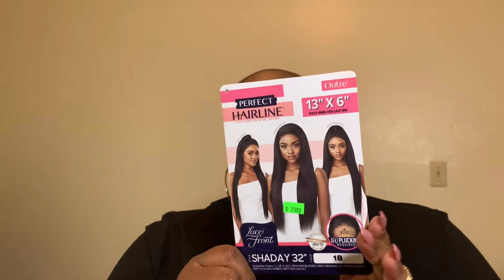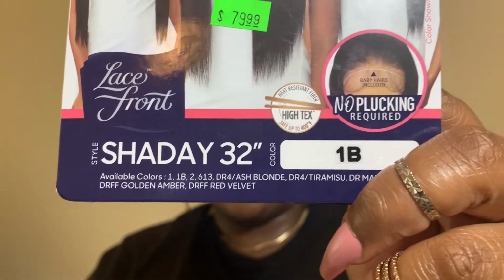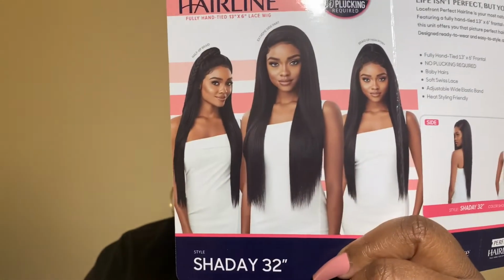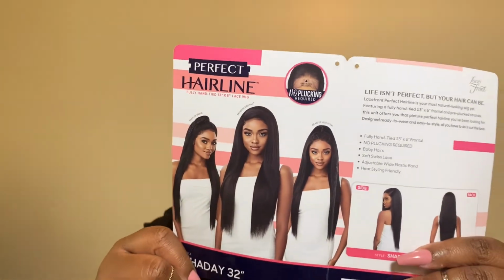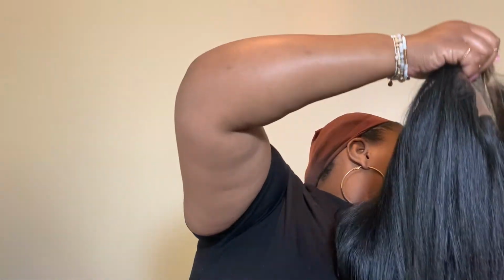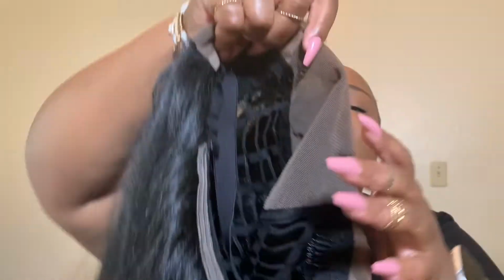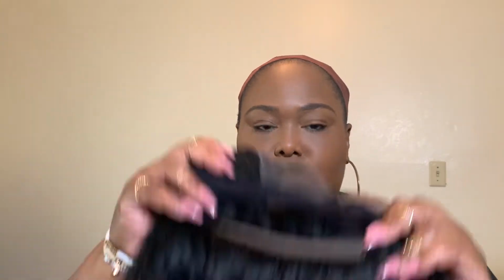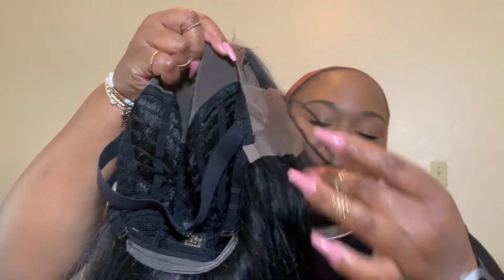Outre’s 32” Synthetic Wig: Shaday | Looks So Realistically Natural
Hey my gworrrrrllllsss! Shaday is giving a fresh press on natural hair. She’s long ( 32 inches to be exact) and can be styled in many ways. Watch and enjoy!

I purchased Shaday for $80 at a local hair store, but can be found at this website (cheaper):